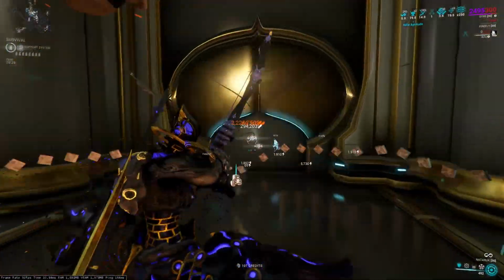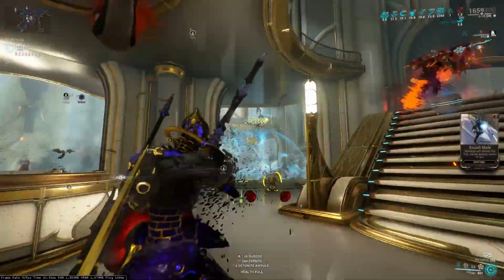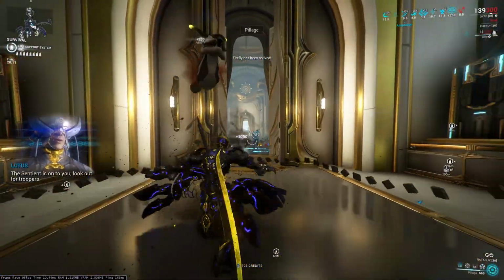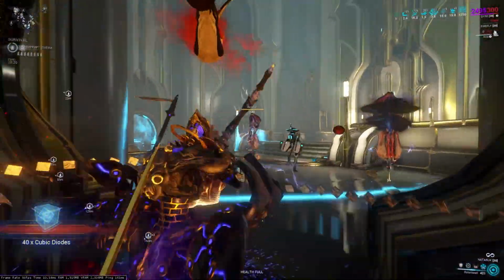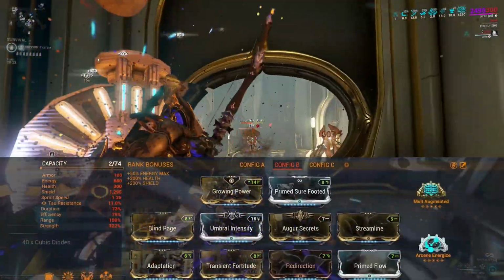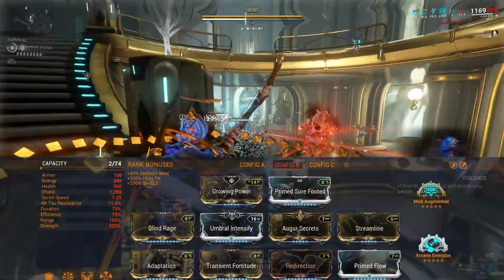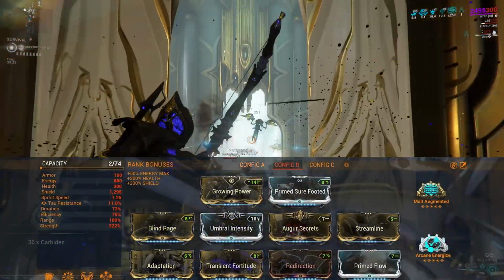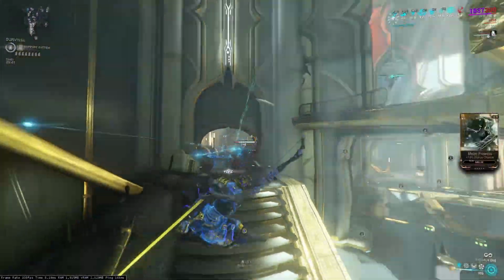Gyre - Redemption Arc? (Gyre Build) | Warframe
Gyre is our last non-prime release and had a bit of a rocky start. A few months on, how is she now and can she be a good frame for steel path? Lets find out!

If you would like a copy of my glyph for your collection, you are able to grab one from this link! Feel free to send me pics on twitter with you showing off the glyph ingame!

IGN: H3dsh0t

Special Thanks go to these amazing patrons!:
Steven Ellis
Rat